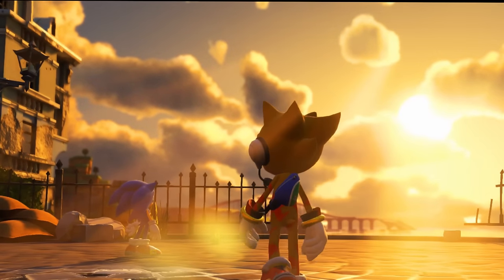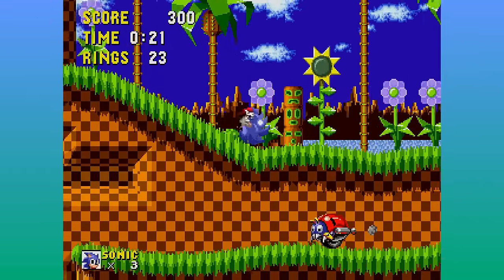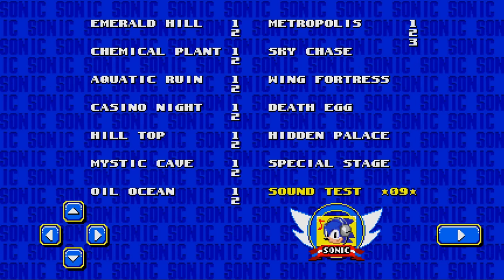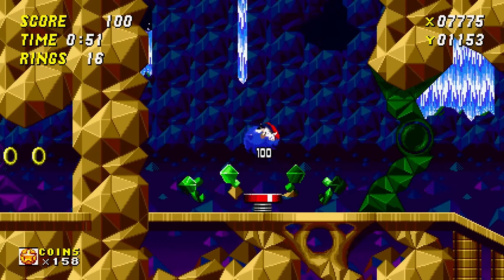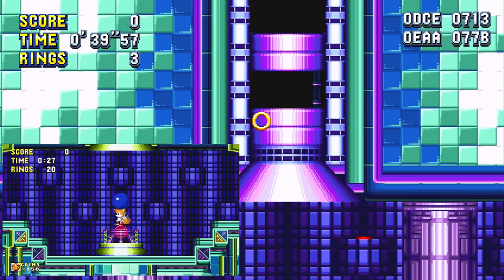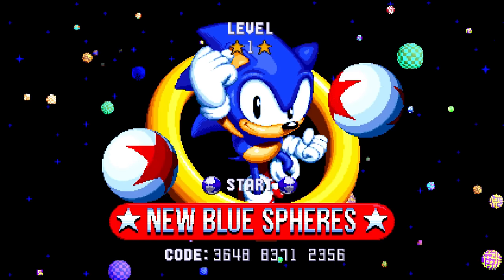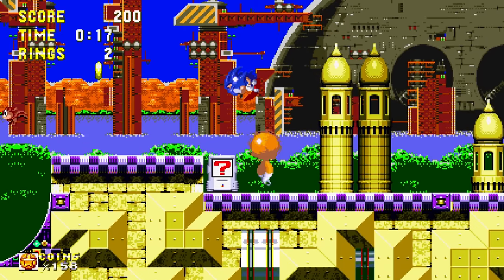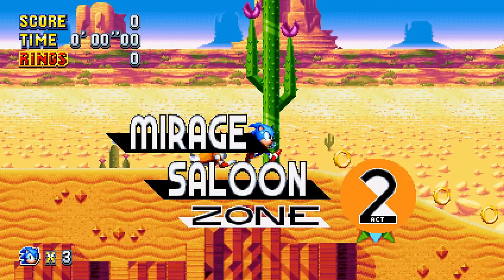level selects and debug modes Oh My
Lets explore the secret features of the classic sonic games running
on the retro engine.

Sonic 1 debug code
01,09,09,01,00,06,02,03
(adds old shields in S3K)

Sonic 2 debug code
01,09,09,02,01,01,02,04
(14 continues in M and infinite in S3K)

Proto palace zone (S2 Mobile only)
03,03,03,0B,10,10,10,04

Super Sonic Unlocked (S1 S2 M S3K)
04,01,02,06

disable Super sonic theme (M S3K)
06,02,01,04

Egg Revierie Flight (M S3K)
02,00,01,07,00,08,01,05

Encore mode in level select (M)
02,00,01,08,00,06,02,03

use dropdash insta shield and peelout at once (M)
09,00,00,01

All animals are Ricky (M S3K)
01,09,07,09,00,08,01,01

unlock all medals (M)
01,09,08,09,00,05,00,01

Sonic 3 debug code
01, 09, 09, 04, 01, 00, 01, 08

Enable CD's peelout (S3&K)
01,09,09,03,00,09,02,03

remove "& Knuckles" (S3K)
01,09,09,04,00,02,00,02

there are no badniks only Penguinator (S3K)
01,09,09,09,00,03,00,06

Item boxes only have banana peels (S3K)
02,00,00,01,01,00,01,03

Item boxes are random (S3K)
04,07,09,08,01

Compeition mode plays like main game (S3K)
03,02,01,06,00

Prevent camera from lagging (S3K)
02,02,06,03,07,02

All items rings and speical stages are gone (S3K)
00,00,00,00,00,00,00,00

Dr. Robotnik Theme (AOSTH)
Mystic Cave Zone (2P) - Sonic the Hedgehog 2
Hidden Palace Zone (Unused) - Sonic the Hedgehog 2
Boss - Sonic the Hedgehog 2
MainMenu - Sonic Mania
LavaReef act 2 - Sonic Mania
EggReverie - Sonic Mania
UFOSpecial - Sonic Mania
Title Screen - Sonic & Knuckles
Angel Island Zone (Act 2) - Sonic the Hedgehog 3
104-mahito_yokota-catastrophe - Super Mario Galaxy
Launch Base Zone (Act 1) - Sonic the Hedgehog 3
Bonus Stage Gumball - Sonic the Hedgehog 3
AngelIsland2 - Sonic Mania
Sonic CD Main Menu Theme (Japan)
Sonic CD Main Menu Theme (U.S)

Sonic The Hedgehog is copyright Sega